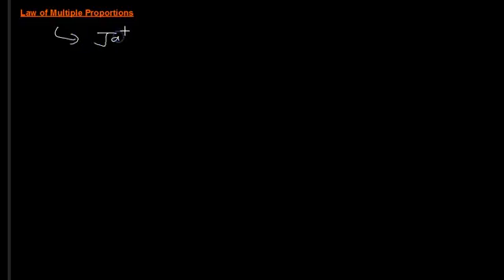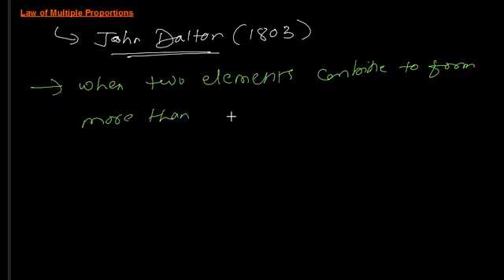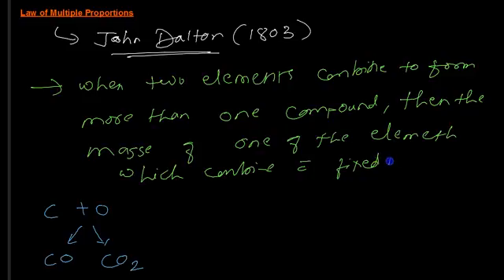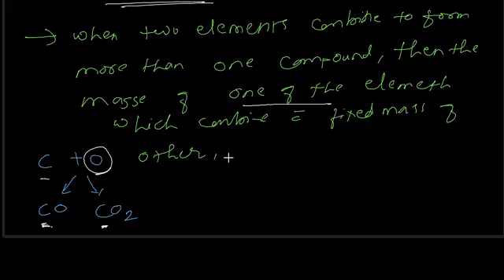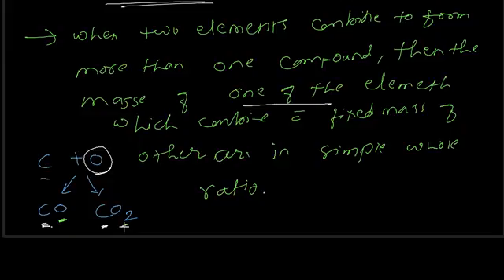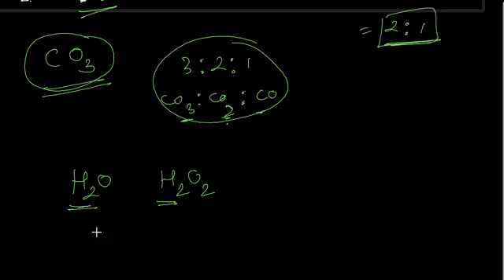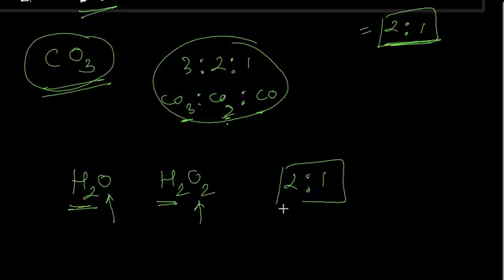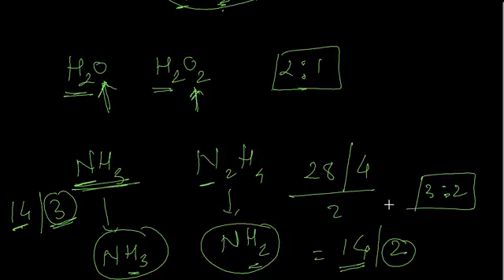01CE07 Law of Multiple Proportion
Welcome to Chemcepts, an Online Chemistry Course with focus on conceptual learning from bottom to top, building concept by concept.

This video describes Law of Multiple Proportion with some examples.